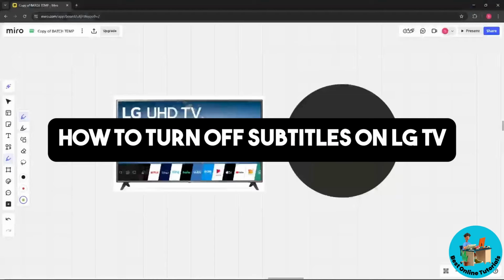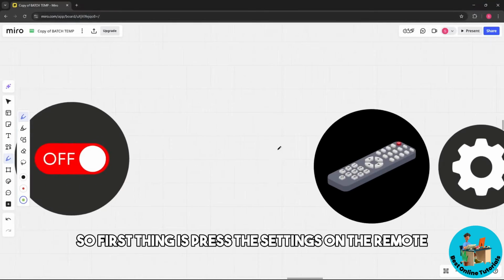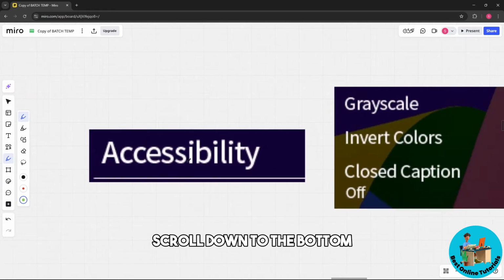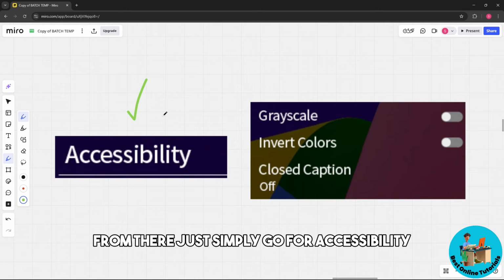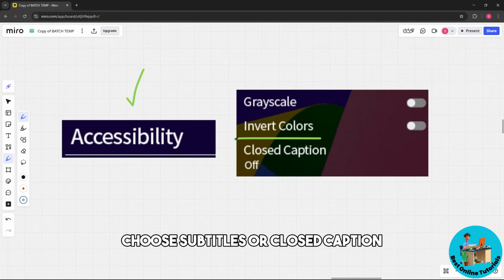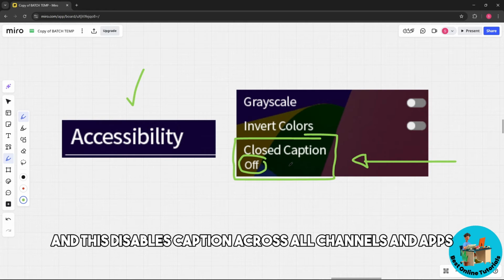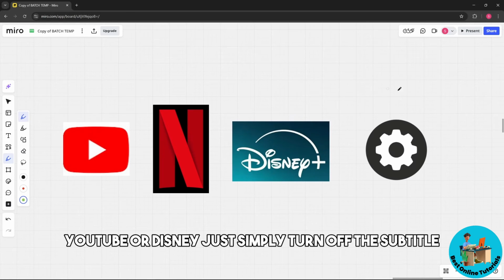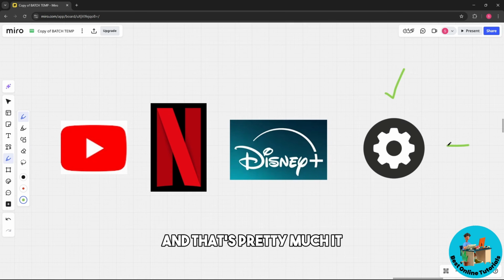How to turn off subtitles on LG TV **EASY** (Works 2026)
How to turn off subtitles on LG TV **EASY**

Are you tired of accidentally turning on subtitles on your LG TV and can't figure out how to turn them off? In this video, we'll show you a step-by-step guide on how to disable subtitles on your LG TV. Whether you're watching a movie, TV show, or streaming your favorite content, we've got you covered. Learn how to customize your viewing experience and turn off subtitles with ease.